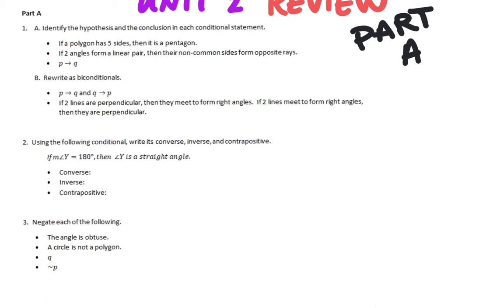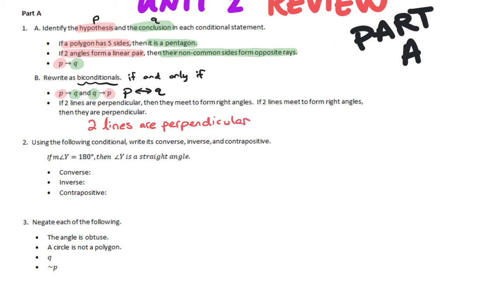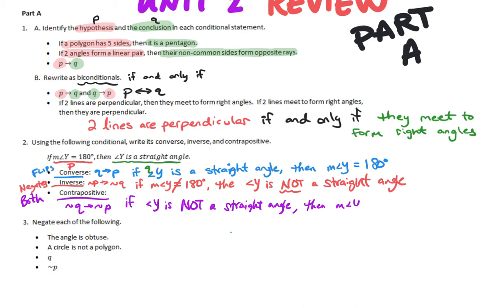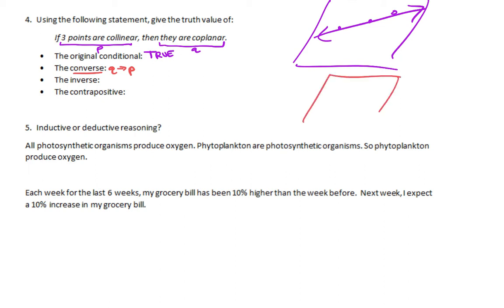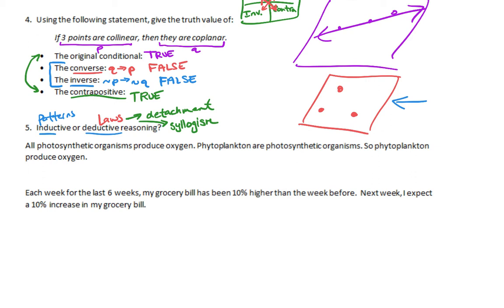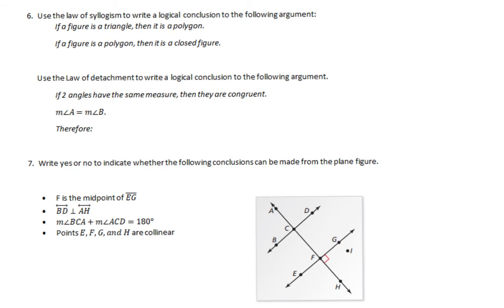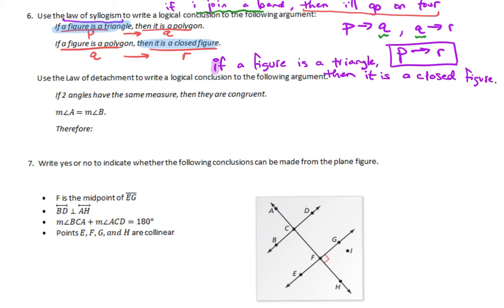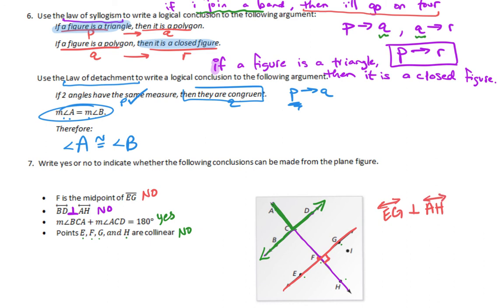Unit 2 Review Part 1.mp4